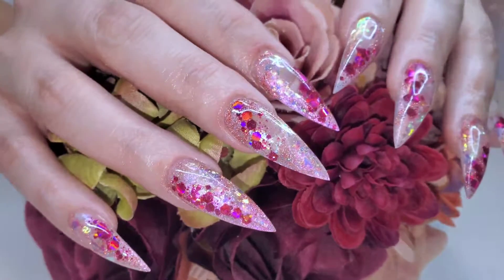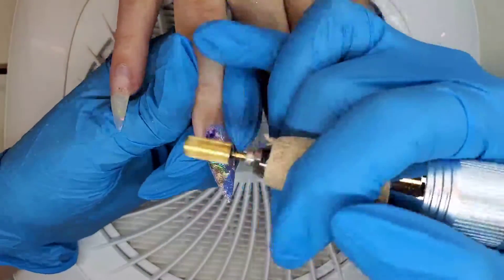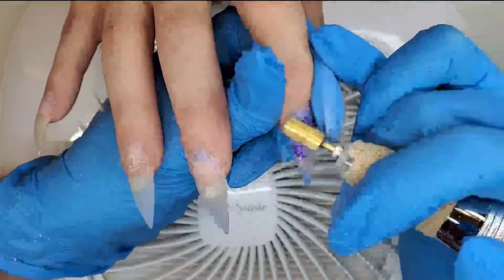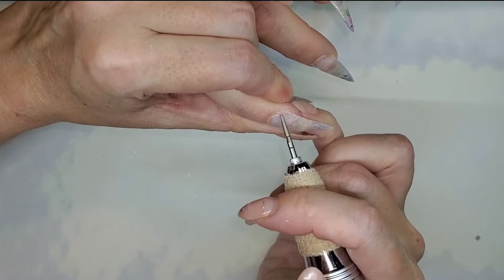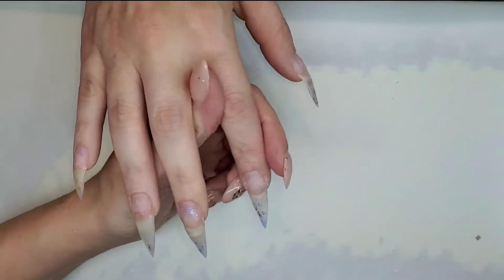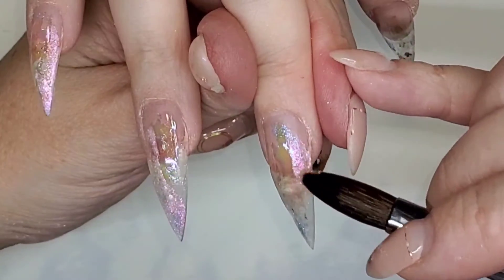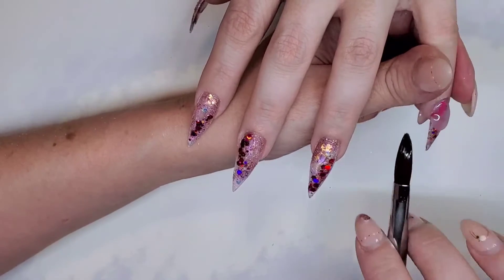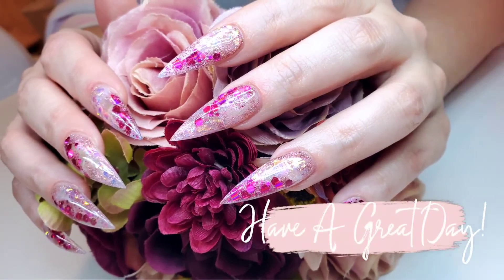WATCH ME WORK | Pink Valentines Day nails | long stiletto nails with acrylic, glitter and chrome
In today's video I show you how to create a beautiful Pink dimensional acrylic nail design perfect for Valentinesday.  You could also do this design using gel if you are a gel nail tech.

In today's video I take inspiration from my fellow nail buddy and friend Melissa and her Alcohol inks video
and I use pigments and alcohol to create alcohol inks.
And I also try to recreate a design from Instagram originally created by Dymenails

🟣PRODUCTS

I WAS UNABLE TO FIND THE FLASH GLITTERS BUT GLITTER MIX CANADA HAS SOME AS WELL

And
KINEMASTER
Misconception on Amazon Music
KineMaster Music Collection 2019 APR album that includes Misconception:
- Amazon Music

Products have been purchased by me and the opinions and thoughts on the items are my own.

Thank you to anyone who uses my links! A lot of time and effort goes into creating YouTube videos and adding all the info into the description box so I greatly appreciate your support in every way.  Thank You!